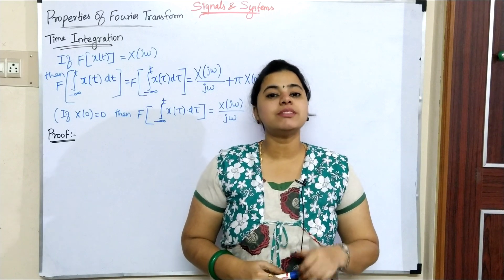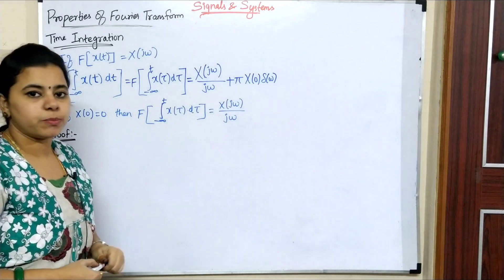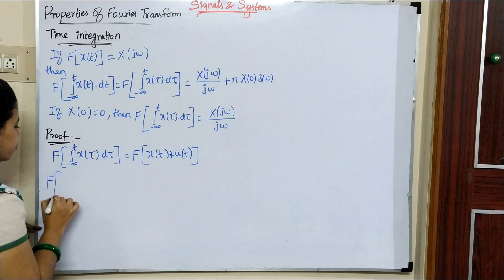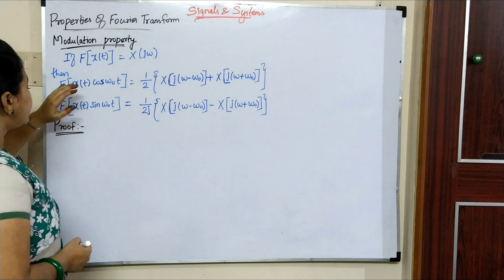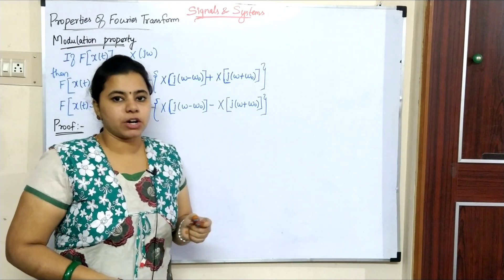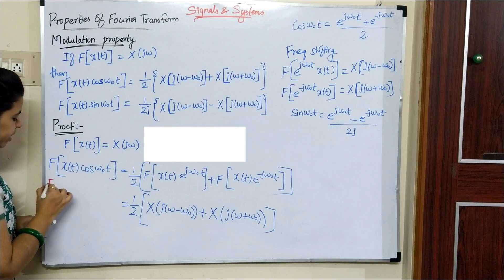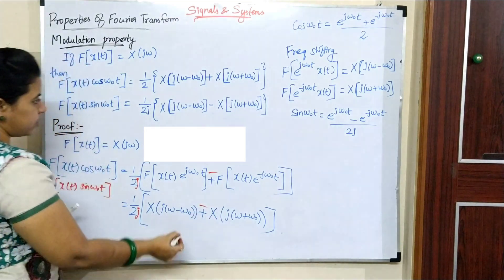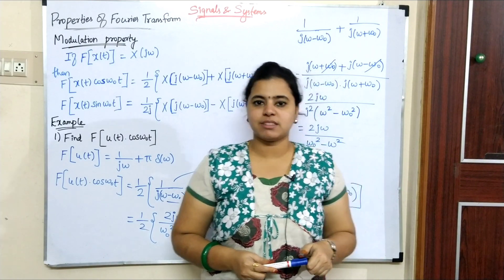Properties of Fourier transform(4) | Signals and systems Part-32 |Time integration and Modulation